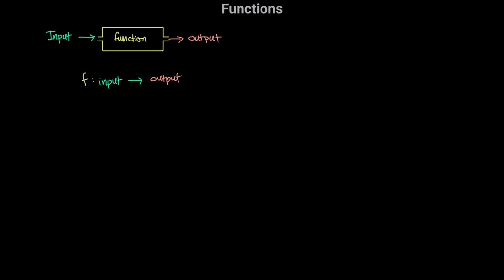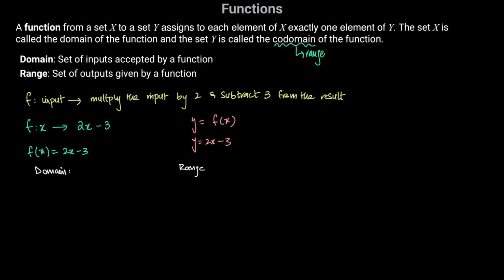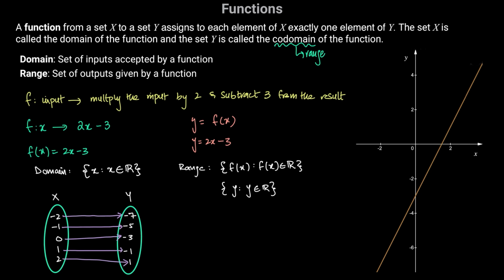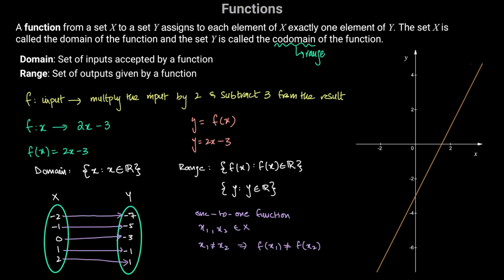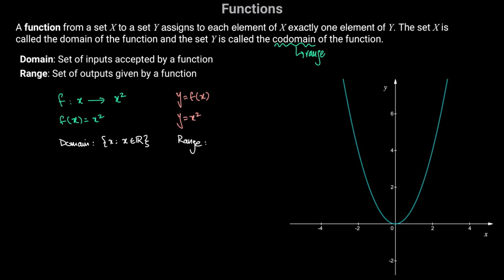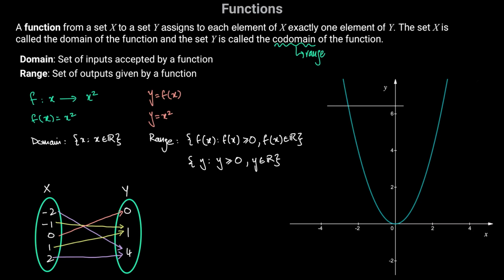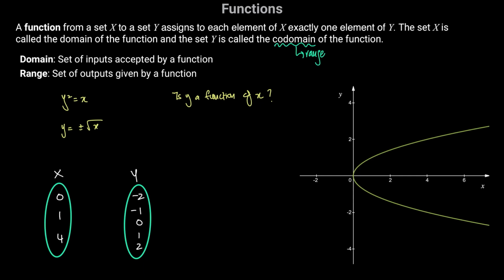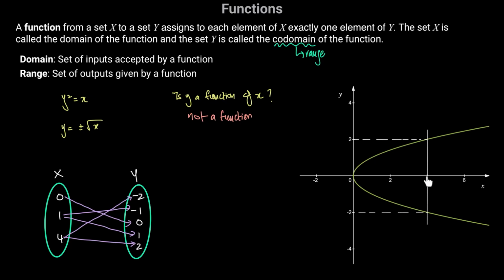Functions | Introduction to Functions | A Level | Math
Define a function as a mathematical relationship that takes inputs and produces outputs.

Describe the domain of a function as the set of all possible input values and the range as the set of all possible output values.

Explain the concept of a one-to-one function, highlighting that each input corresponds to a unique output, demonstrated graphically through the horizontal line test.

Identify a many-to-one function, recognizing situations where multiple inputs can lead to the same output.

Verify the uniqueness of a function using the vertical line test, ensuring that for each input, there is only one corresponding output.